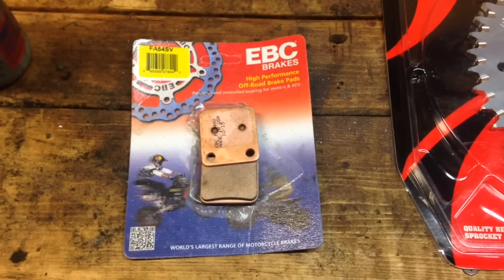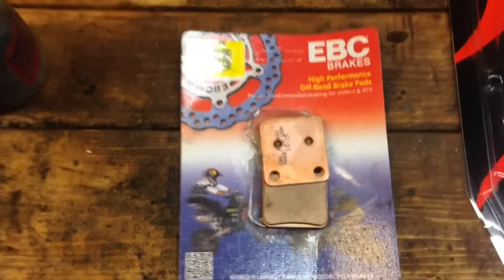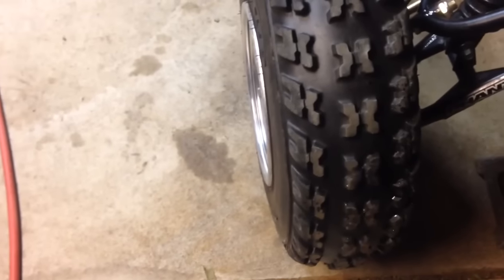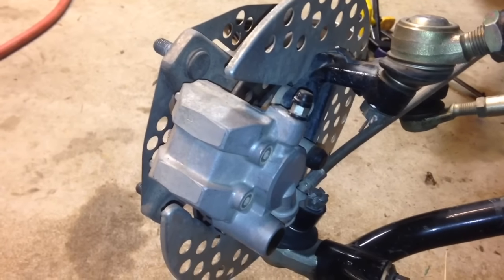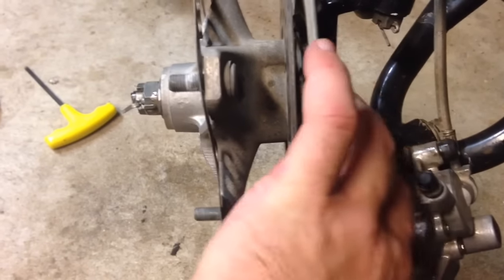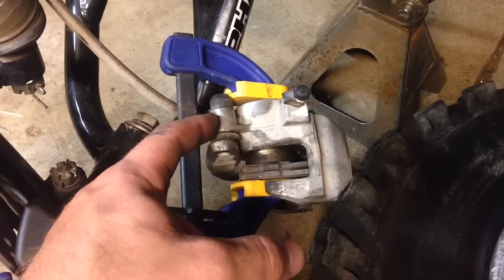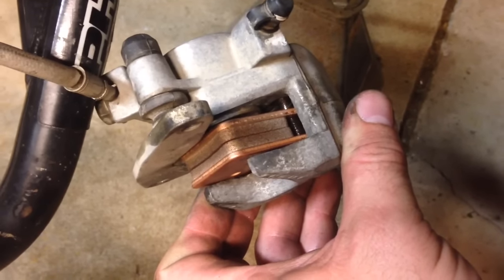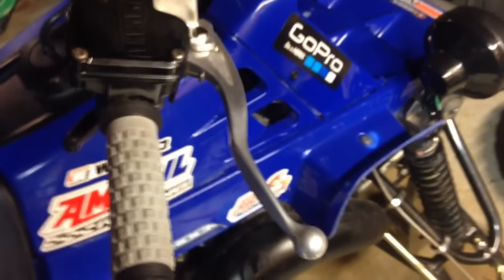Yamaha Banshee Front Brake Replacement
Quick vid on how to replace the brake pads on the front of a Yamaha Banshee